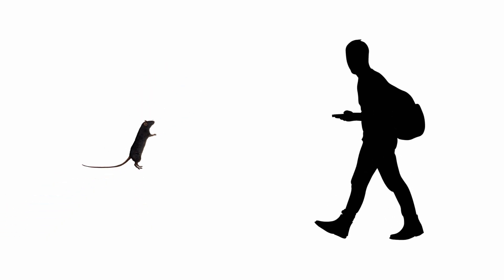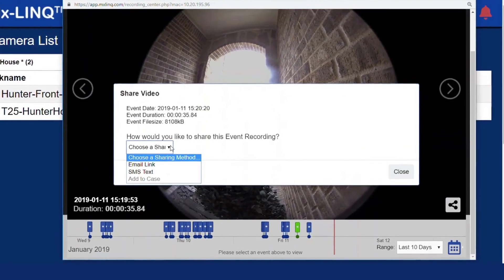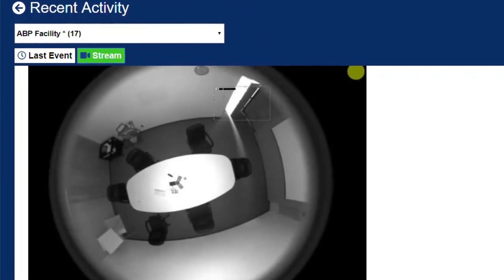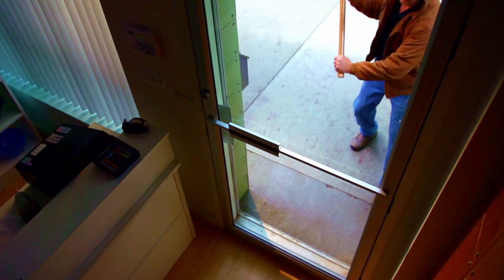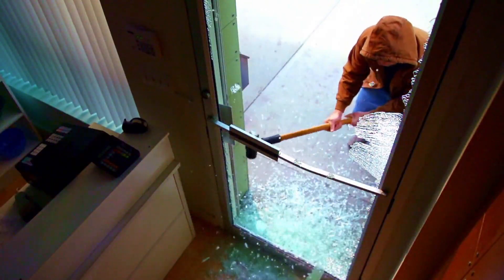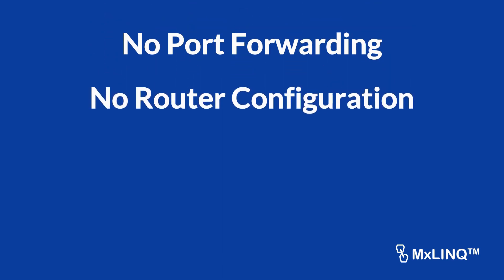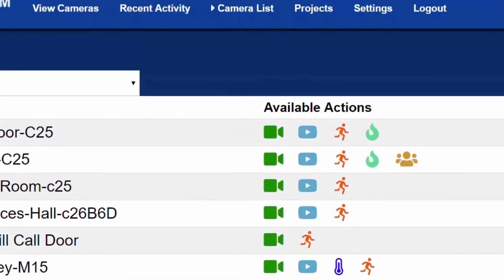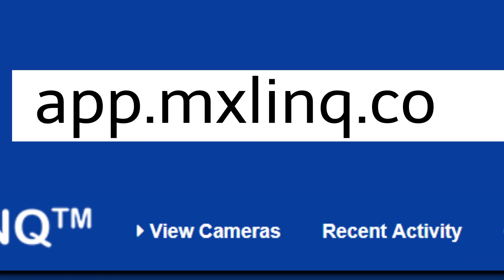MxLINQ™: Cloud-based Video & Device Management for MOBOTIX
Cloud-based Video & Device Management for MOBOTIX